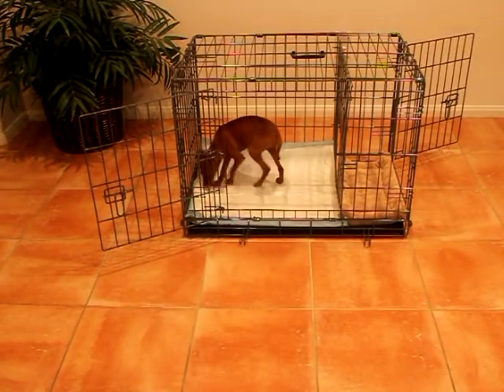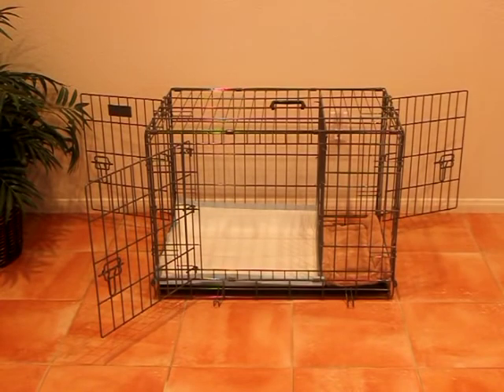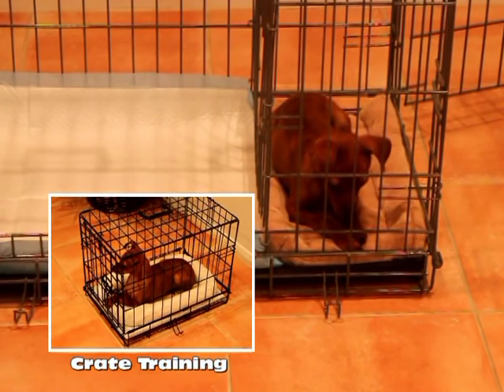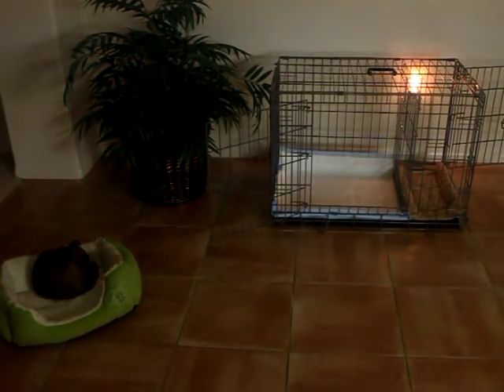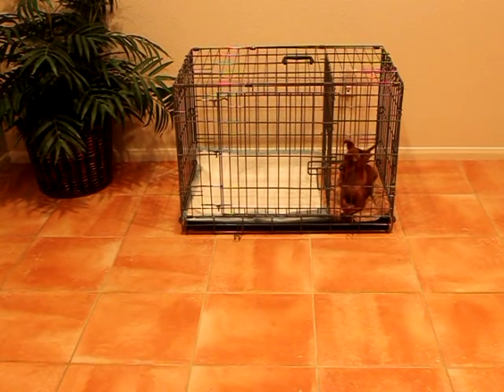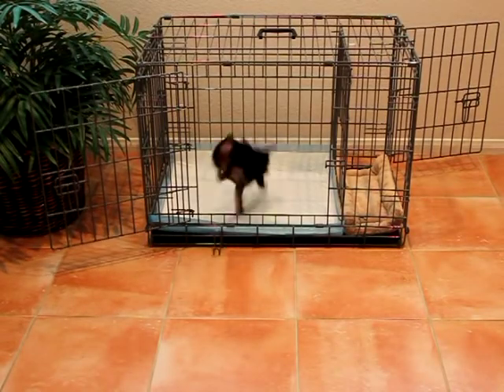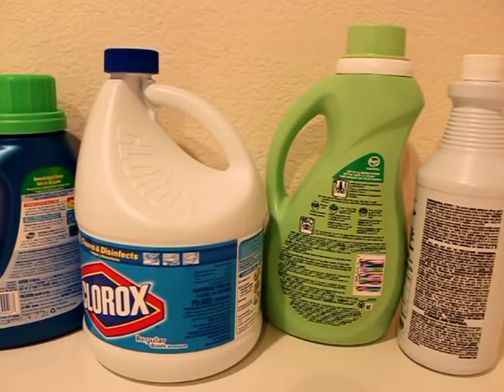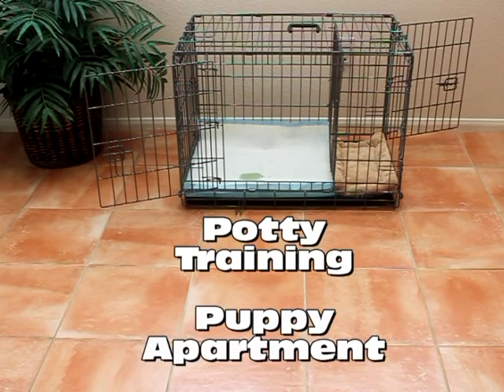Potty Training Puppy Apartment Official Full Video How To Potty Train A Puppy Fast & Easy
The Potty Training Puppy Apartment shows you how to potty train a puppy. has the solution. The Potty Training Puppy Apartment has taken all the benefits of the most popular potty training methods and combined them into one magical device and potty training system. This device and system has revolutionized how modern puppies are potty trained. Potty training a puppy is just a click away. Potty training your puppy or dog has never been cleaner, faster or easier!

The Potty Training Puppy Apartment has successfully potty trained over 50,000 dogs!

for more information.